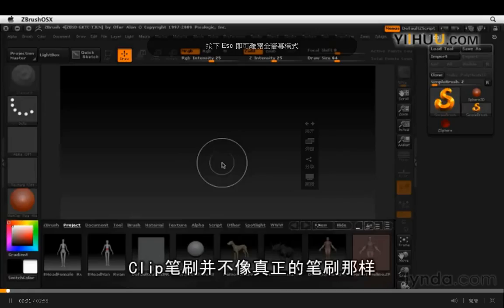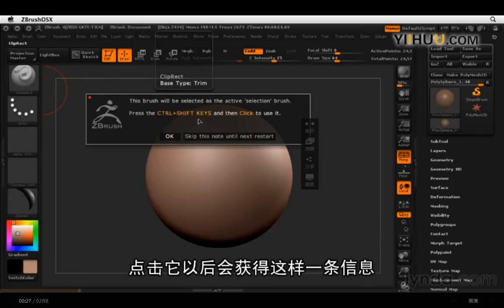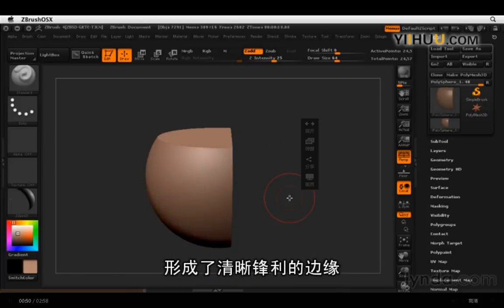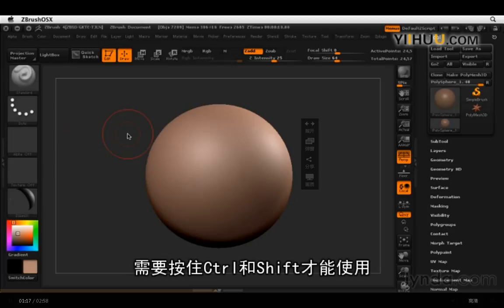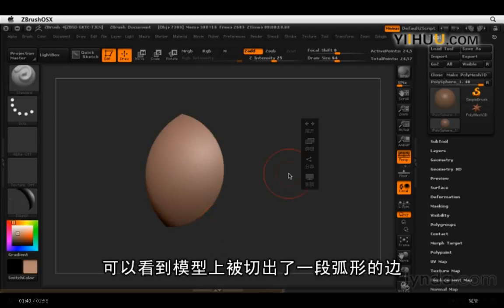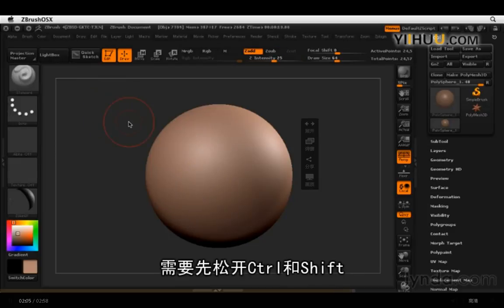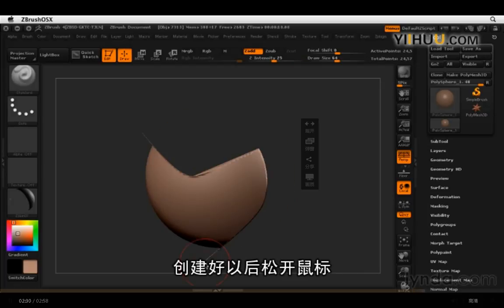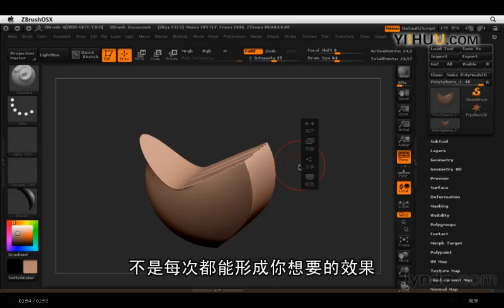27：4 7 使用切割筆刷